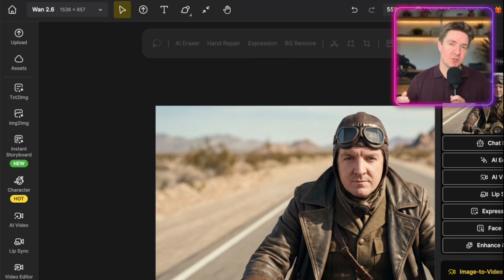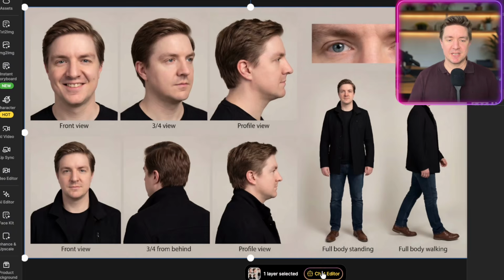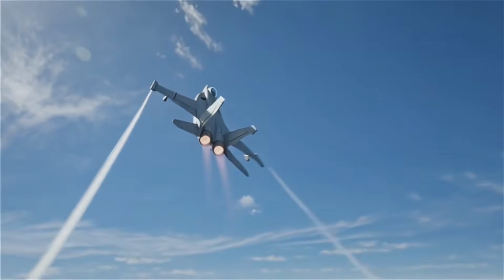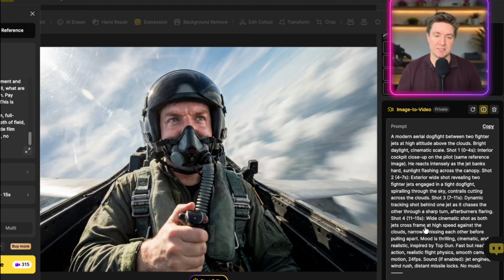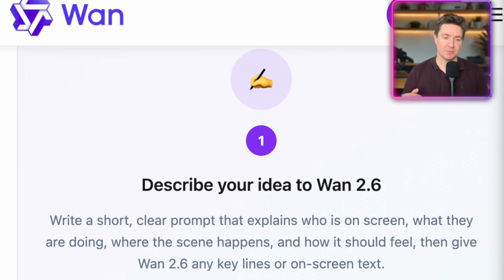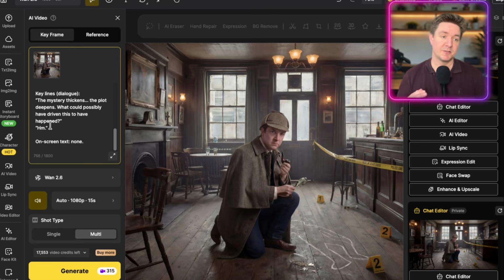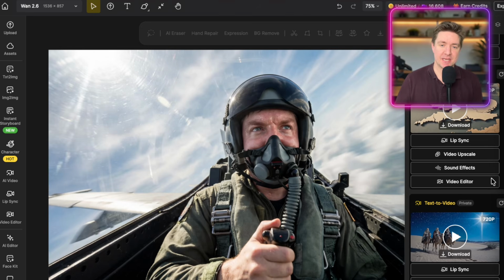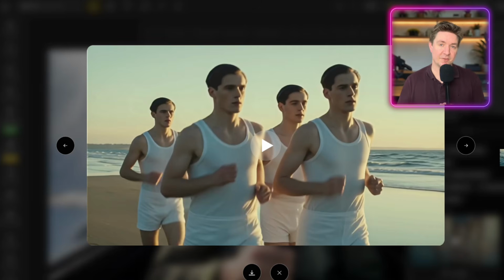Wan 2.6 Filmmaking: 15 Second Scenes From ONE Prompt (Multi Shot + Dialogue)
From adrenaline-packed action to dialogue-driven mysteries… Wan 2.6 has quickly become my go-to tool for cinematic AI filmmaking.

In this video, I show how Wan 2.6 can generate up to 15-second cinematic scenes from a single prompt, and how you can use it in two powerful ways:

 • How to create multi-shot sequences (automatic cuts and angle changes inside one 15s generation)
 • How to create one-take dialogue scenes (a continuous cinematic moment with acting beats)
 • How I generated a jet action sequence and a Sherlock-style mystery scene
 • How to stitch two 15s clips together to build a 30-second mini film with just two generations
 • Prompt structure tips to keep scenes coherent, cinematic, and consistent

If you’re into AI filmmaking, cinematic AI video, and creating scenes that feel like real cinema (not just random AI clips), this one’s for you.

If you want to learn how to create incredible AI videos like this, come join AI Creator Tools on Skool — that’s where I share prompts, workflows, and breakdowns.

👍 If this helps, drop a comment: are you using Wan 2.6 for multi-shot, one-take dialogue, or both?

0:00 Cold Open: Jet Action + Sherlock Mystery
0:14 What Wan 2.6 Does: 15s + Multi-Shot vs One-Take
0:57 Wan 2.6 in Dzine: Settings + Workflow (1080p / 15s / Audio)
1:41 Dispatch Rider Demo (Image → Video + Dialogue)
2:56 Jet Pilot Sequence: The Clip Breakdown
3:17 Multi-Shot vs Single Shot (What Changes in the Prompt)
4:50 Sherlock Dialogue Scene: Setup (Image → Video)
5:30 Wan 2.6 Prompt Formula (Who / What / Where / Feel)
6:39 Sherlock Result + AI Creator Tools Mention
7:06 Text-to-Video Test: Same Prompt, No Image
7:49 More Text-to-Video Examples (Community Tests)
8:13 Animated UK Map (Prompt + Result)
8:30 Chariots-Style Running Scene (Prompt + Result)
9:30 Nativity Story: Three Wise Men (Text → Video)
10:04 Final Thoughts + What You Should Try Next